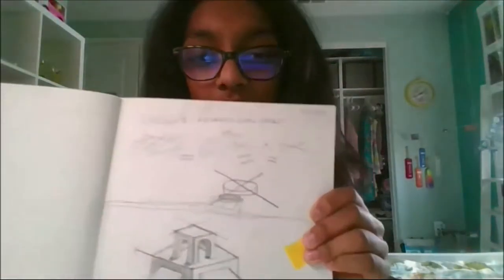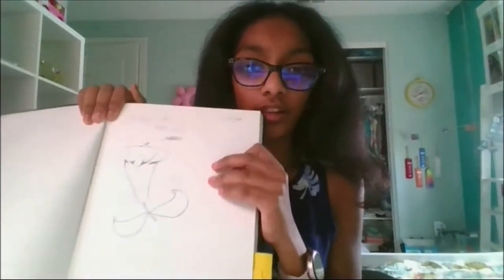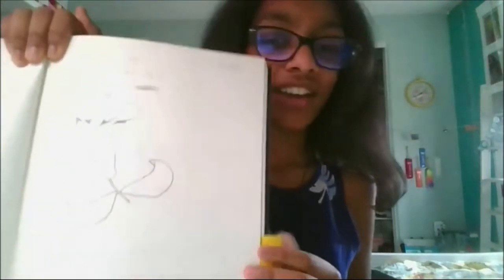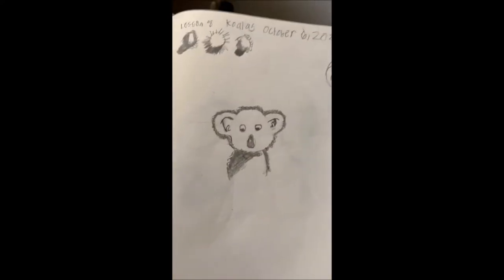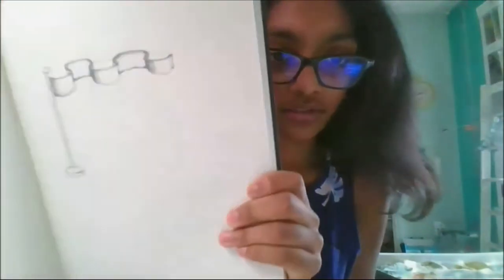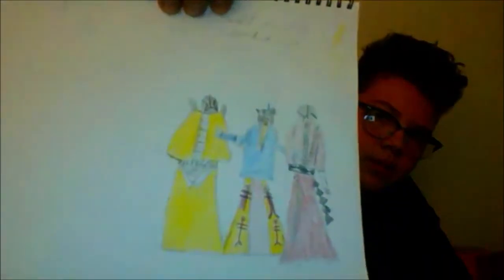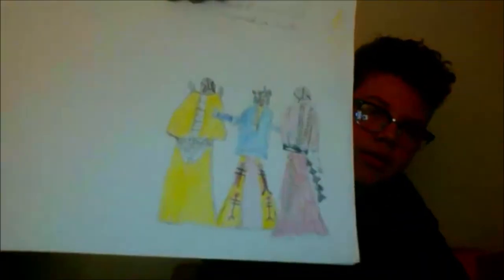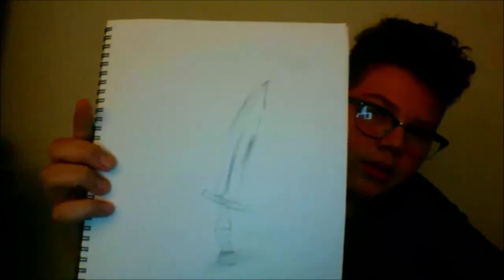The Art of Multimedia By Julia King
As Part of the HTHNC 1st Semester Exhibition of 2020-21